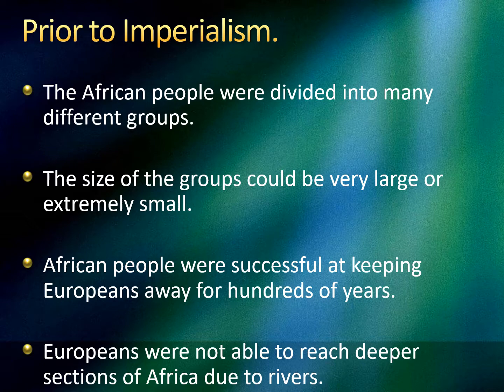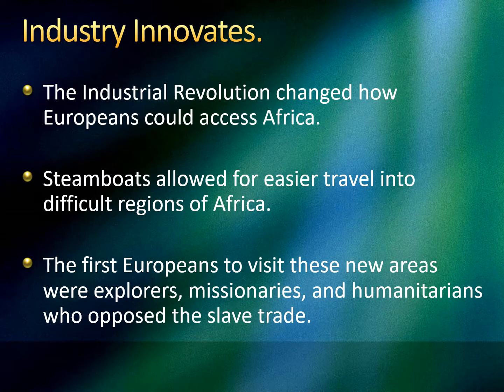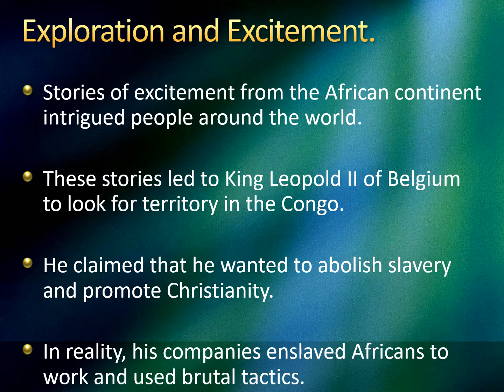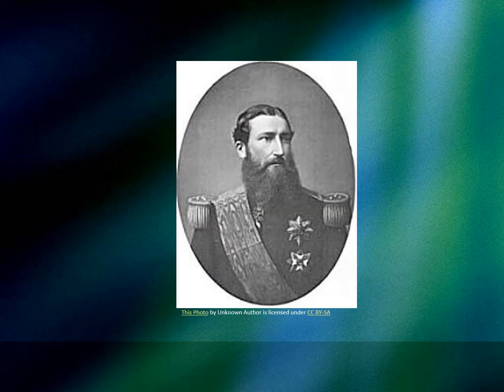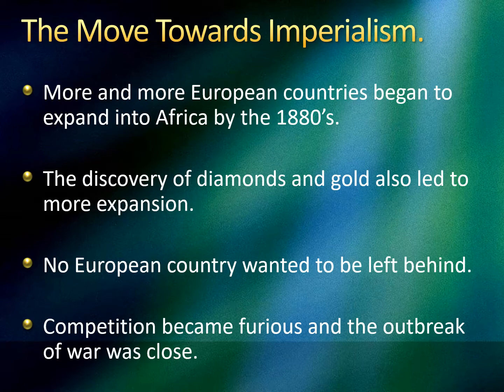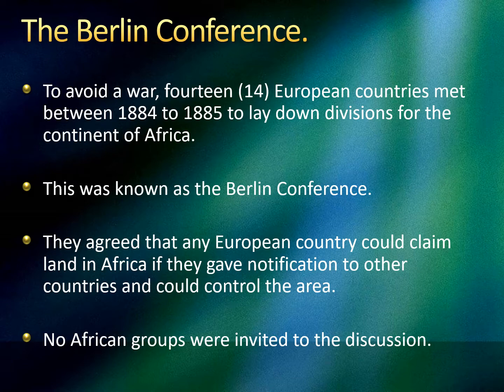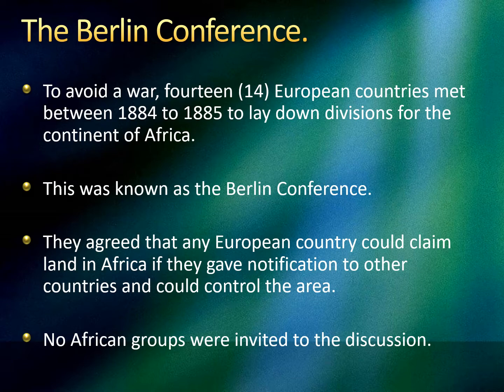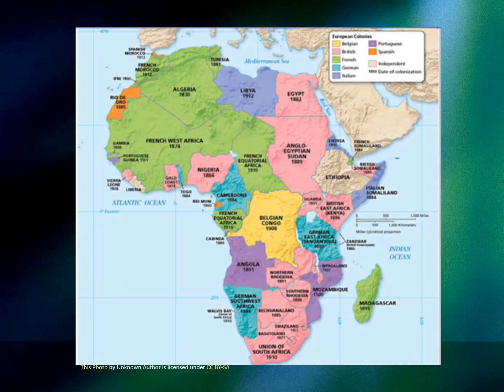Beginning of Imperialism